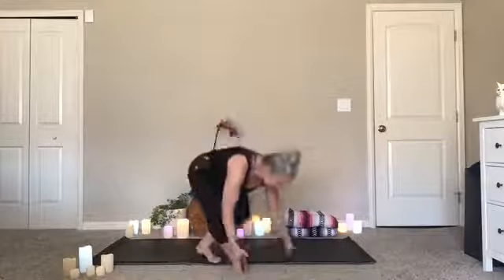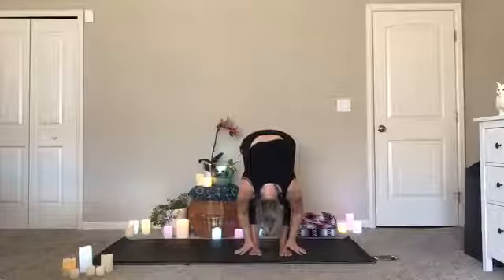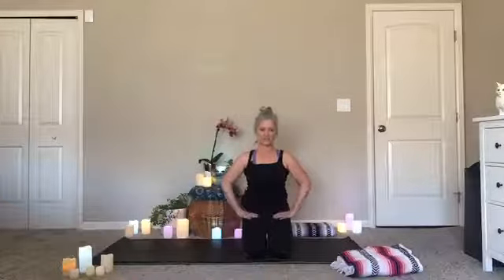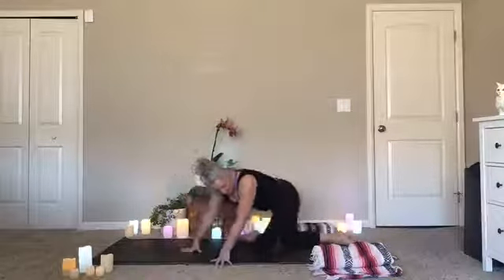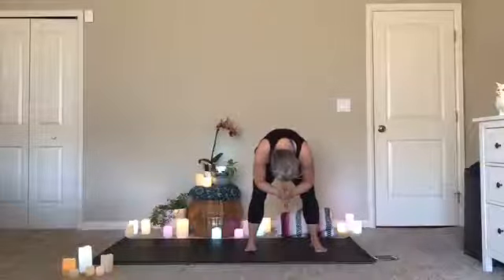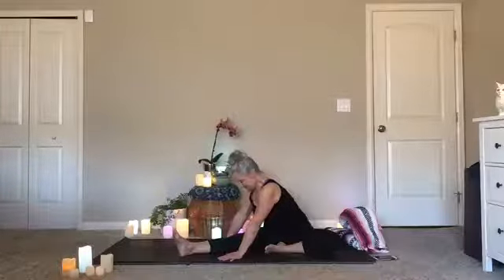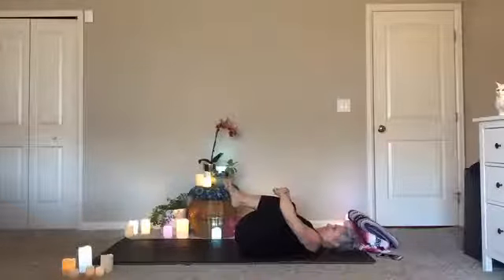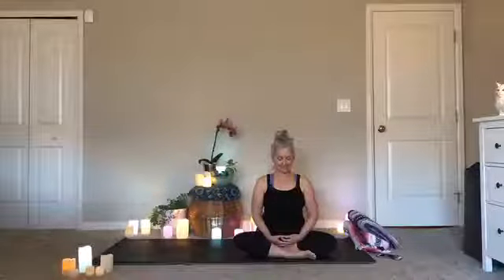Yin Yoga with Susan Searle 03/24/2020